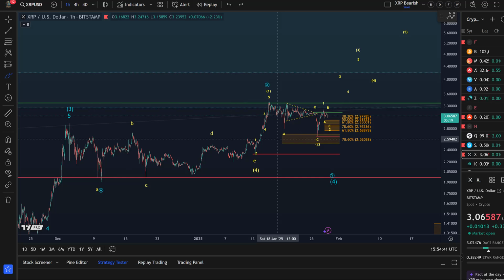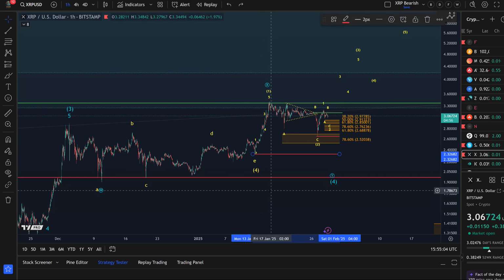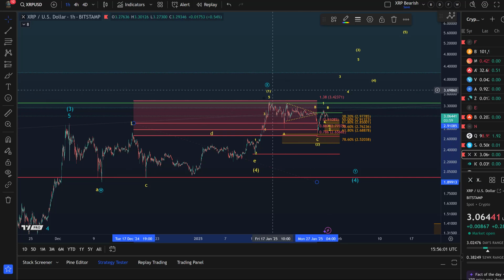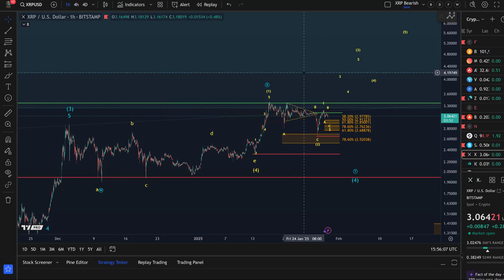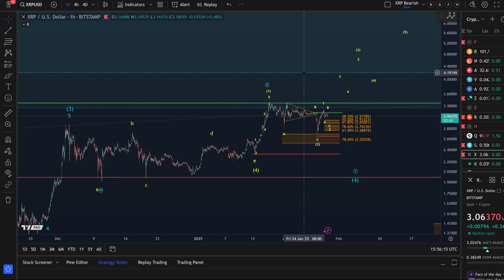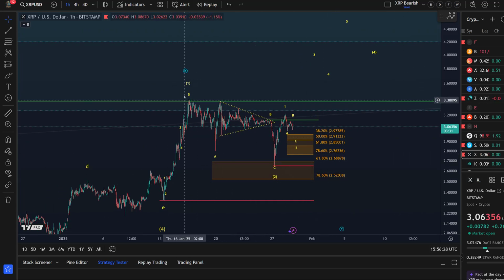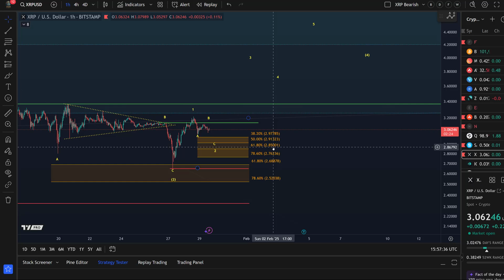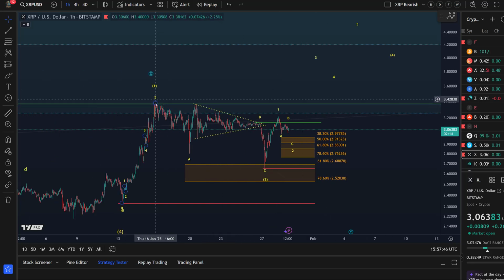XRP (Ripple) - NEXT Targets! Elliott Wave Analysis